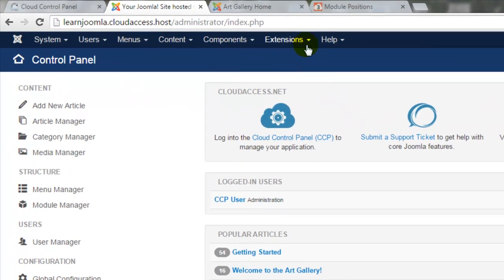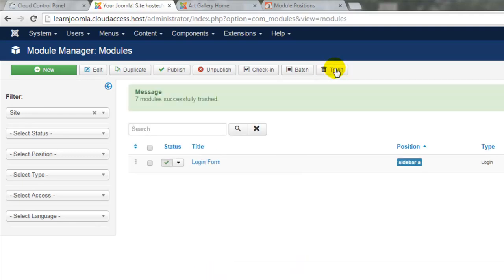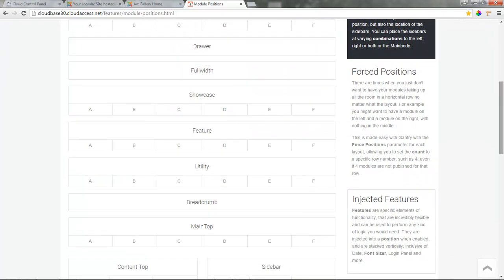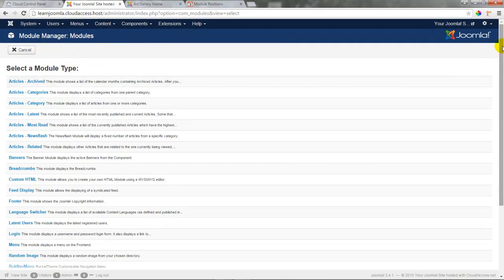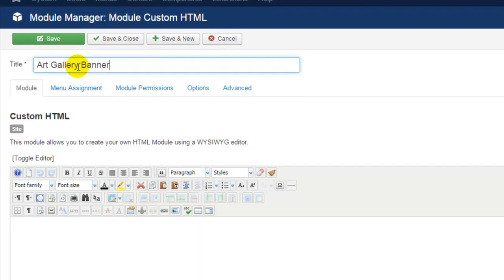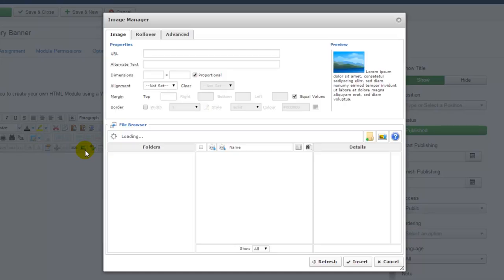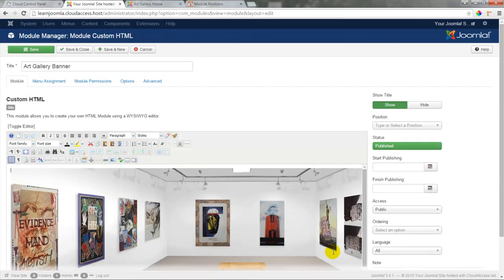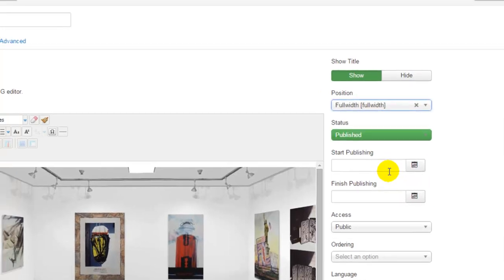Getting Started with Joomla 3 & CloudBase 3: Custom HTML Modules - Tutorial #10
In this tutorial we discuss how to create custom HTML modules and assign them to your site. today and launch your FREE Joomla site!